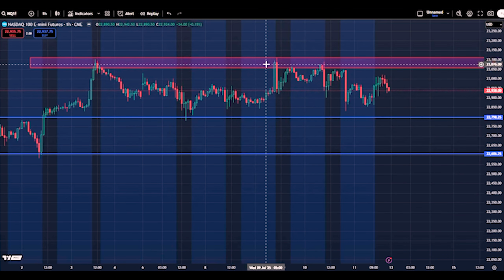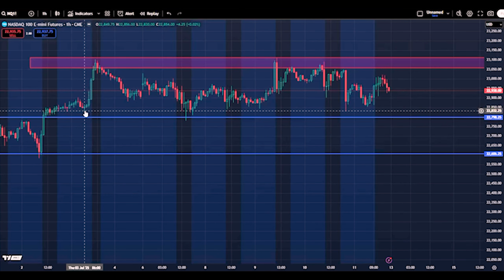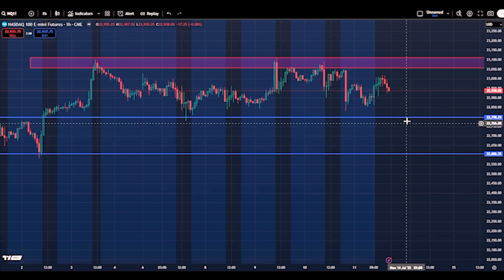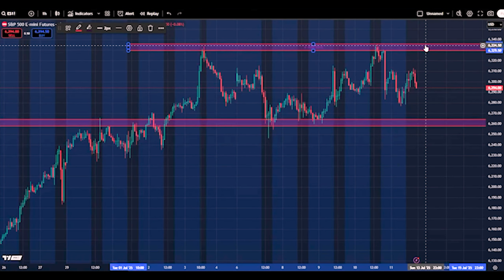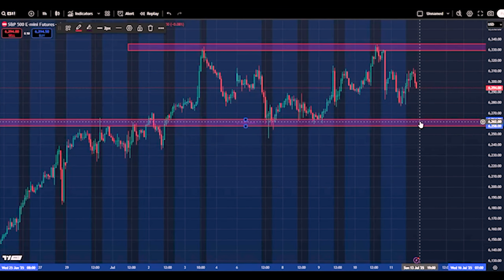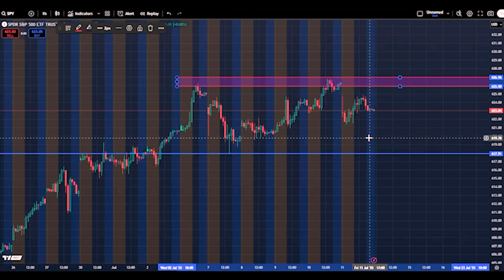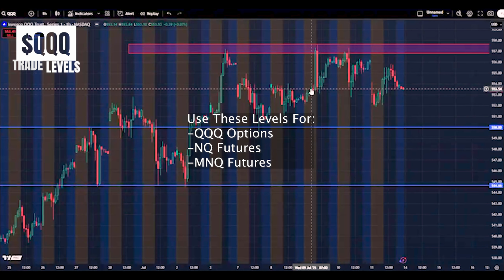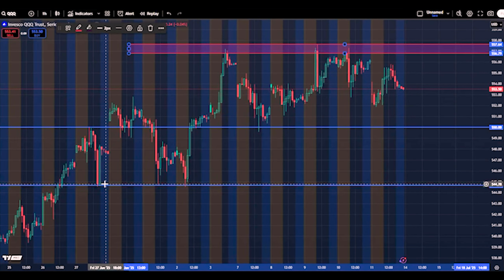Day Trading Watchlist - NQ ES SPY QQQ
In this video I'll be going over my watchlist for this week, including QQQ, NQ, ES, and SPY!

Remember!

Come trade with me at Team Bull!